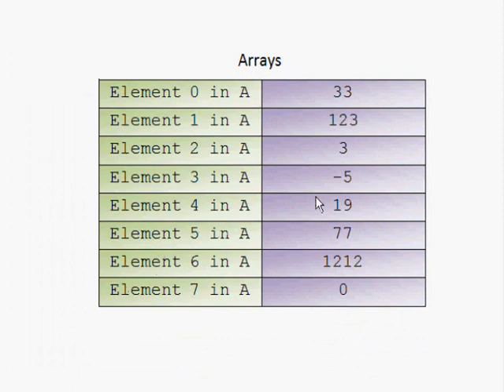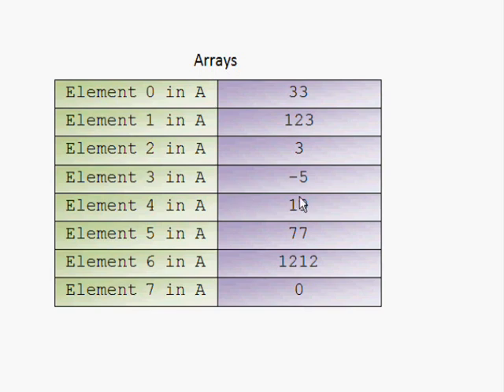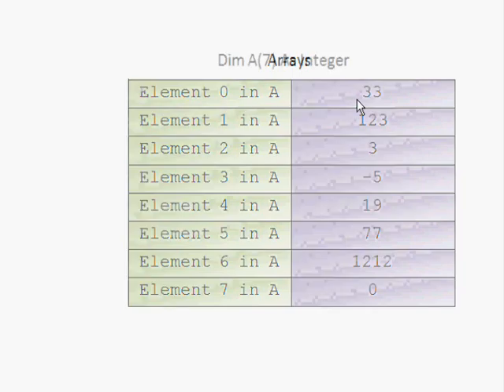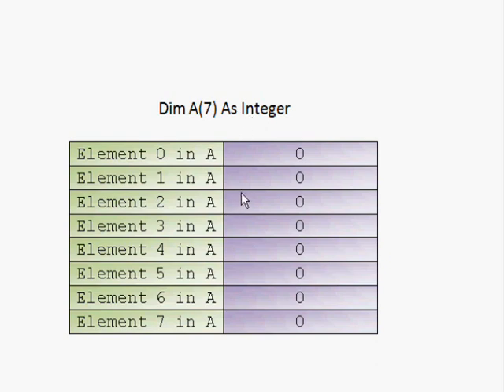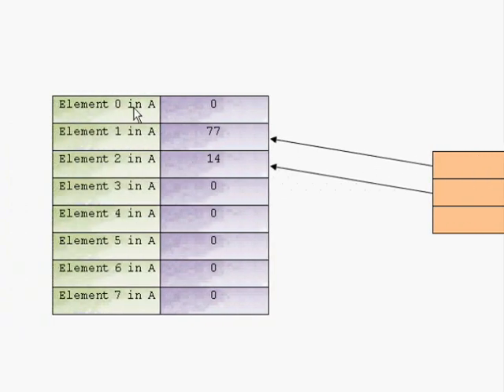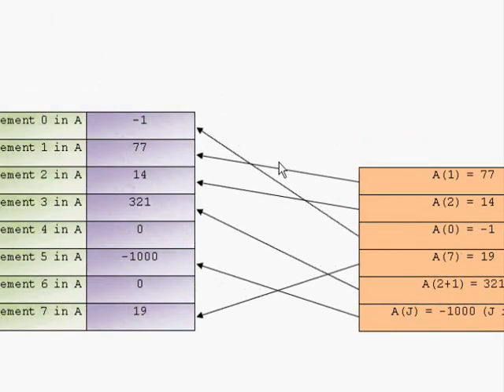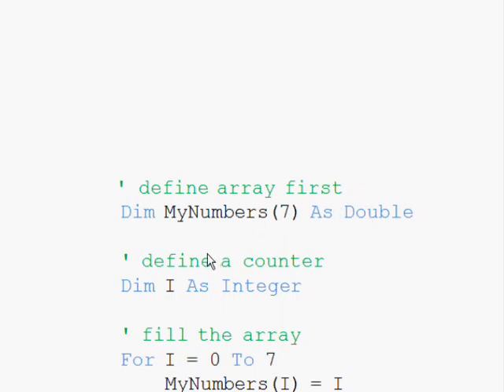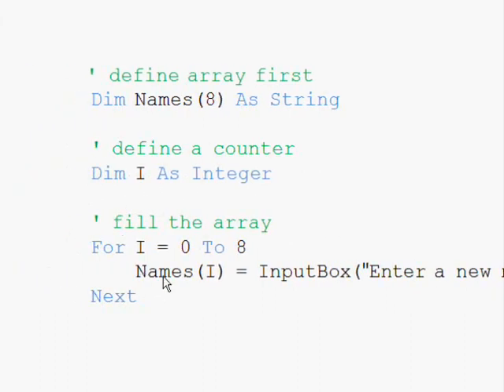VB.NET Tutorial 09 - Part 1: Arrays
Understanding arrays, and how to use them in VB.NET. Visit the web to download source files and check other video tutorials.